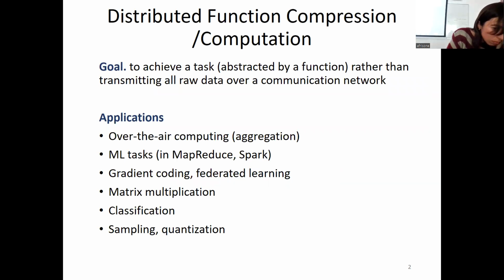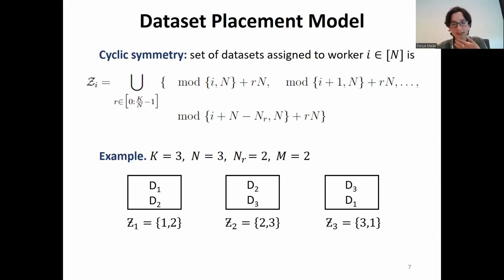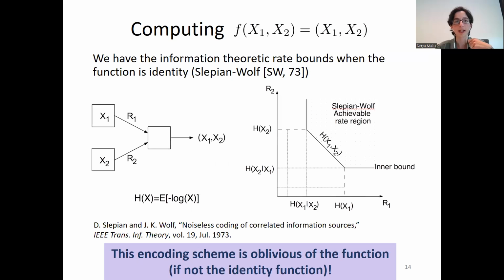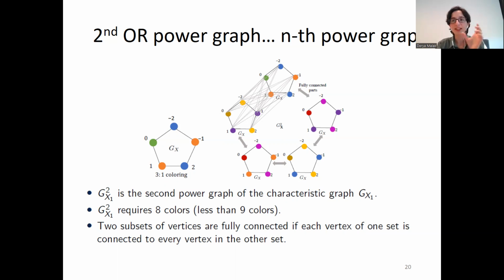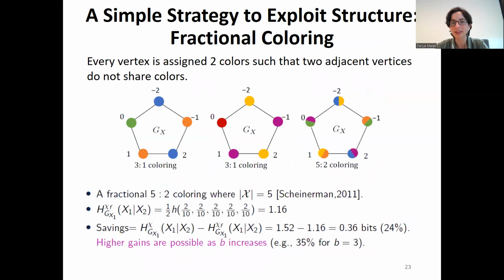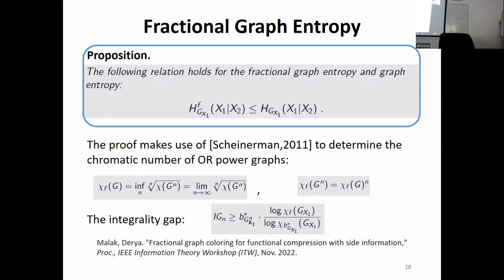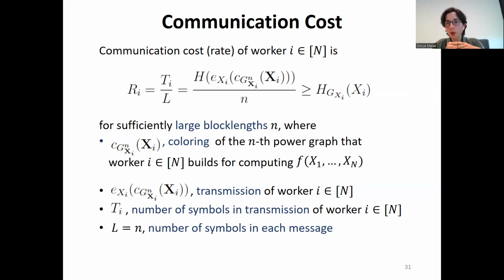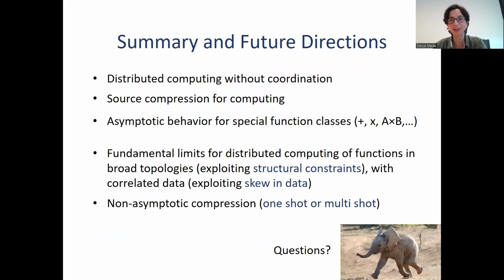"Distributed Function Computation over Networks" by Derya Malak (Eurecom)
Presentation by Derya Malak (Eurecom) (12/04/2023)

"Distributed Function Computation over Networks"

Abstract
Large-scale distributed computing systems, such as MapReduce, Spark, or distributed deep networks, are critical for parallelizing the execution of computational tasks. Nevertheless, a struggle between computation and communication complexity lies at the heart of distributed computing. There has been recently a substantial effort to address this problem for a class of functions, such as distributed matrix multiplication, distributed gradient coding, linearly separable functions, etc. The optimal cost has been achieved under some constraints, based mainly on ideas of linear separability of the tasks and linear space intersections. Motivated by the same challenge, we propose a novel distributed computing framework where a master seeks to compute an arbitrary function of distributed datasets in an asymptotically lossless manner. Our approach exploits the notion of characteristic graphs, which have been widely utilized by Shannon, K¨orner, and Witsenhausen to derive the rate lower bounds for computation, and later by Alon- Orlitsky, Orlitsky-Roche, Doshi-Shah-M´edard, and Feizi-M´edard, to resolve some well known distributed coding and communication problems, allowing for lowered communication complexity and even for a) correlated data, b) a broad class of functions, and c) well-known topologies. The novelty of our approach lies in accurately capturing the communication-computation cost tradeoff by melding the notions of characteristic graphs and distributed placement, to provide a natural generalization of distributed linear function computation, thus elevating distributed gradient coding and distributed linear transform to the realm of distributed computing of any function. In toy scenarios, we demonstrate gains up to %70 over fully distributed solutions and an approximation ratio of 2 within the optimal centralized rate.